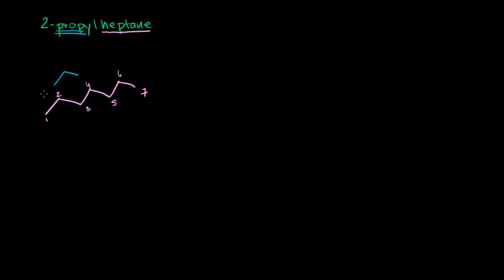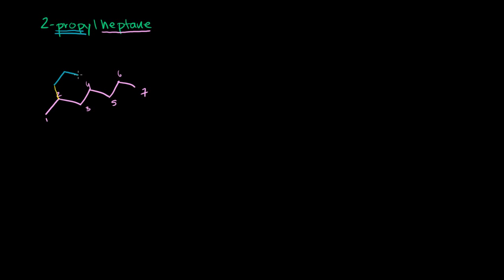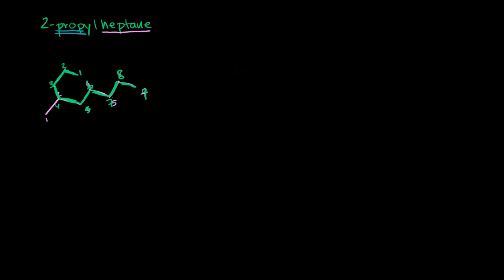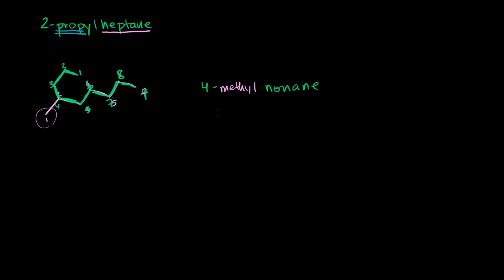004 Correction 2 Propylheptane should never be the name!